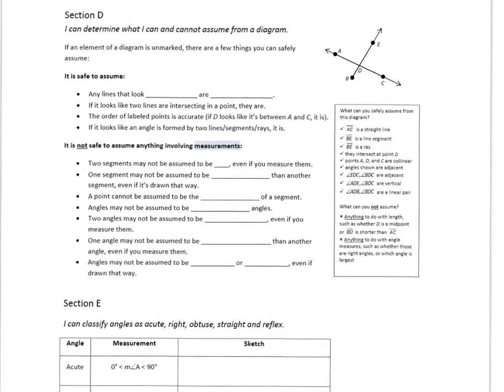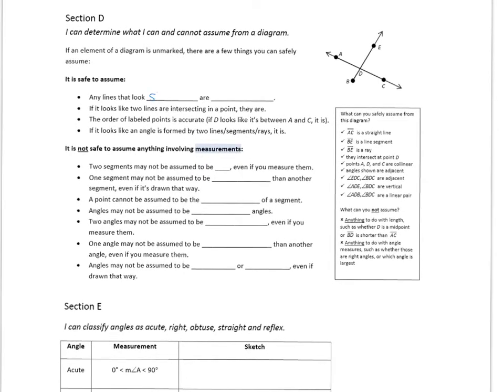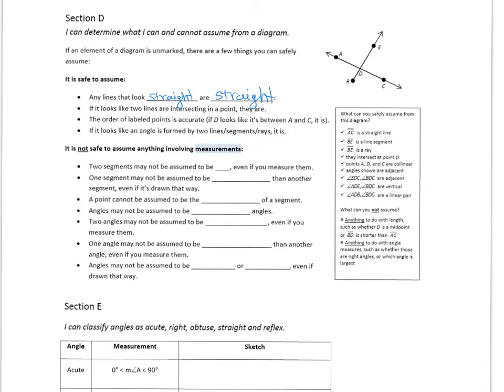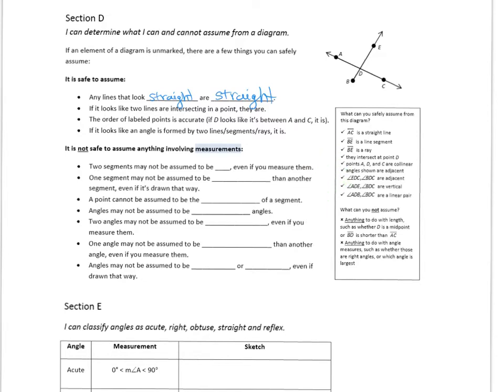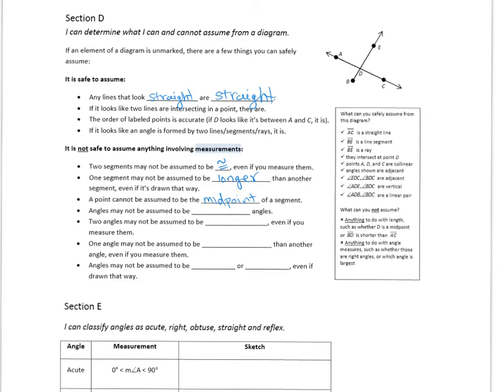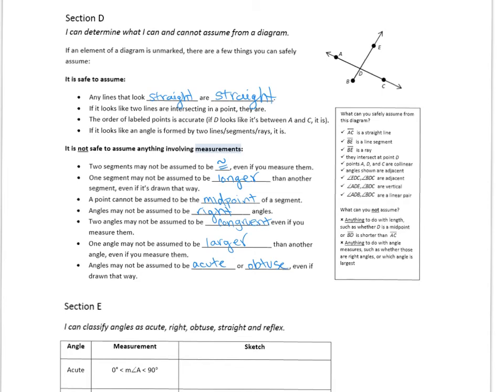Lesson 1-3 Section D